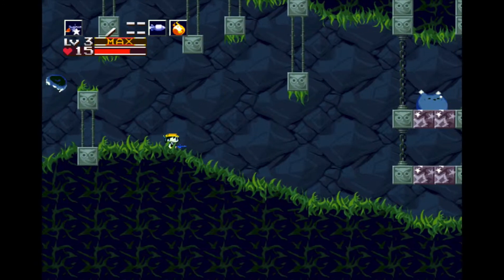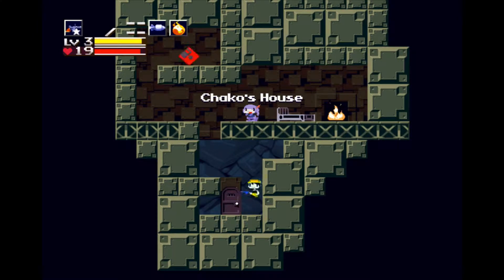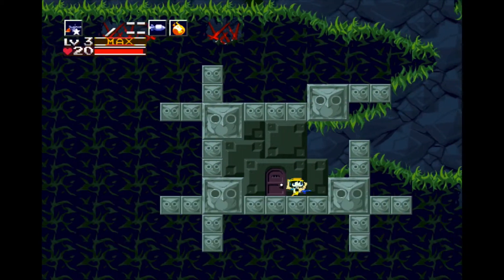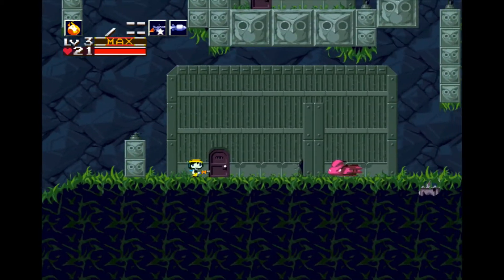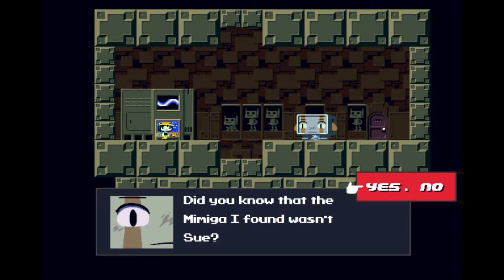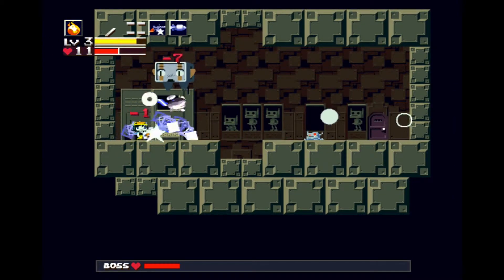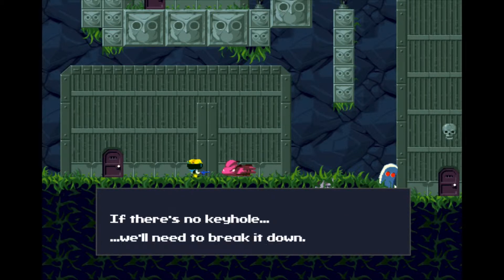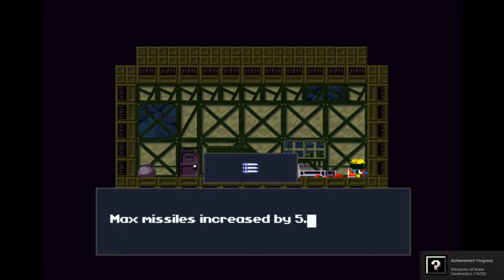Let’s Play Cave Story+ Gameplay Part 6 - Spelunking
Let's go on an adventure.

Cave Story+ is a Cave Story rerelease sold on Steam and the Mac App Store for $9.99 USD released September 7, 2011. It features remastered graphics and music as well as seasonal graphics. However. The game has problems on OS X Mavericks. You have to type terminal commands to start it.
It includes an options menu which allows new or original graphics settings to be used along with new or original music, where the new music and graphics are merely updated, higher quality versions of the  originals, maintaining the aesthetic of the freeware game. There is also the option to use "remastered" music, which is much more elaborate and less in keeping with the chiptune sound of the original or even the higher quality new music. Players also have their option of language, English or Japanese: the English language selection includes an updated translation of the Japanese text, though the Japanese language selection only extends to the scrolling and inventory text, and status indicators (such as stylised "Level Up!" or the "Yes/No" option prompts) remain written in English.

Cave Story+ also features support for three concurrent saves, as well as three selectable difficulty levels unlike the freeware original. Easy difficulty halves the HP of enemies and halves the damage they do to Quote, Original difficulty is the standard and identically difficult to the freeware game, and Hard difficulty doubles the HP of enemies and removes all Health Capsules from the game, leaving the player with a permanent maximum of 3 HP. Each difficulty level also provides a visual cue during gameplay - in Easy mode, Quote wears a yellow outfit, in Original mode he wears his standard red, and in Hard mode he wears a baby blue outfit and appears to be a human rather than a robot (explaining his low max HP).